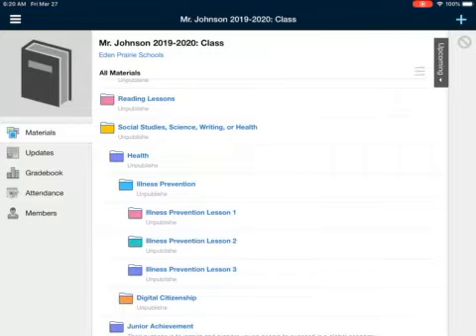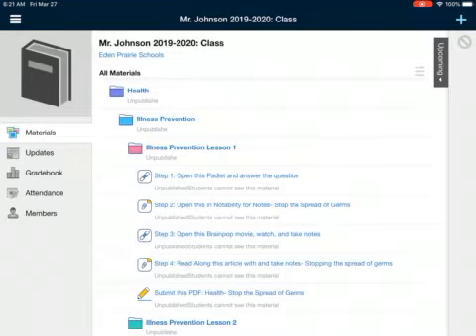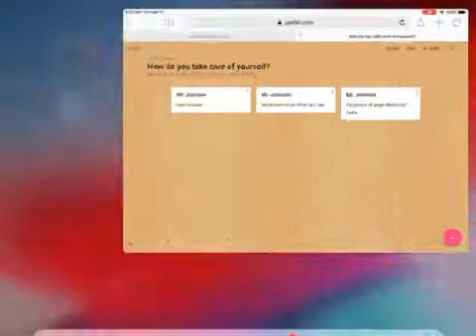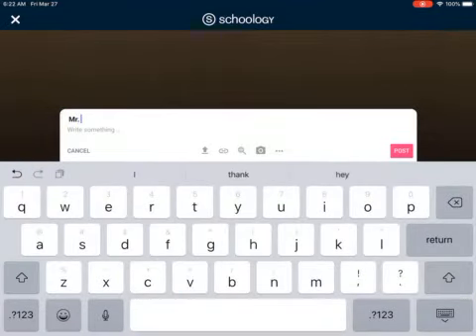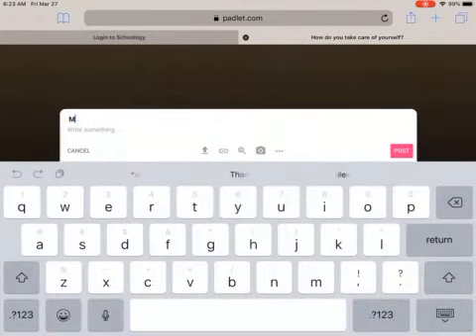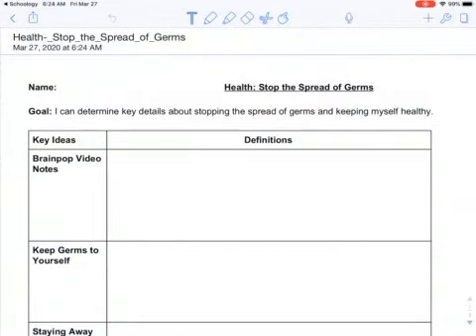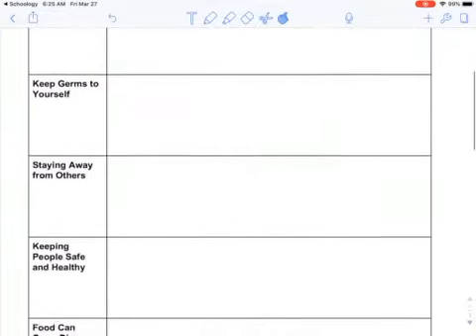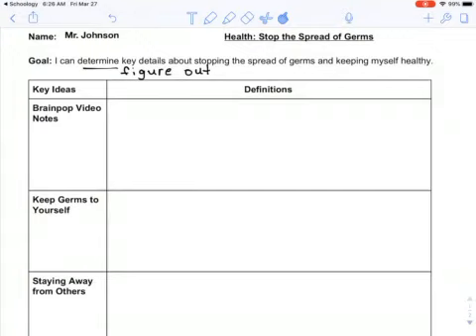Illness Prevention Lesson 1 Part 1